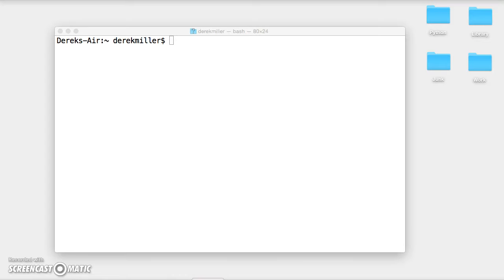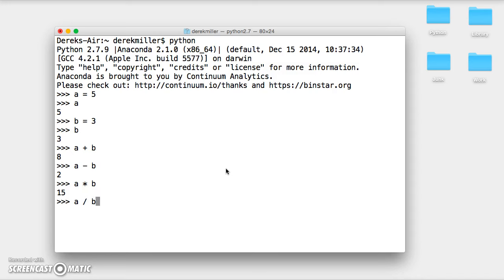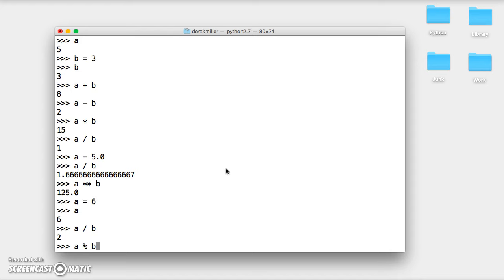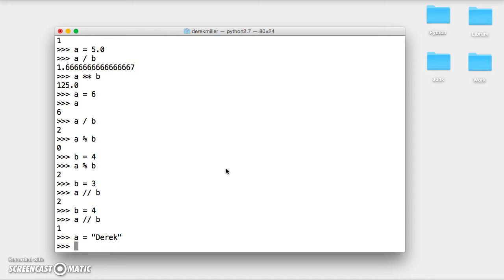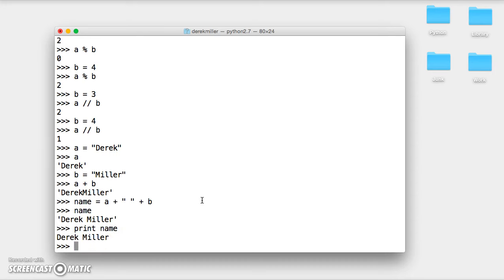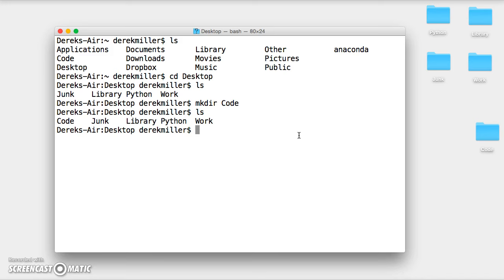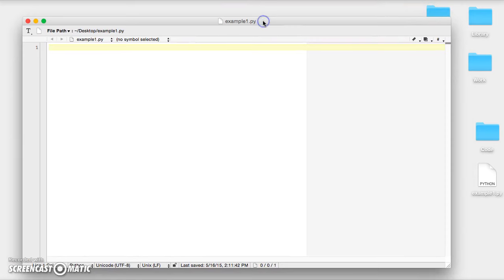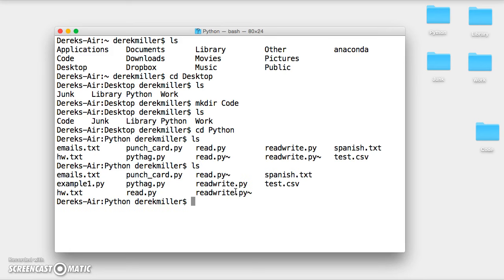Python Basics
A basic introduction on how to use Python on the command line